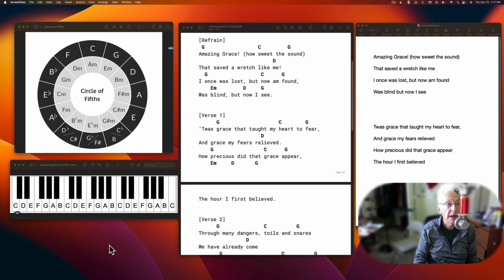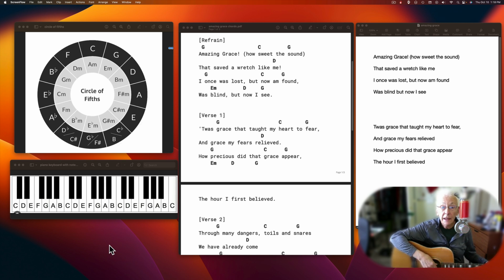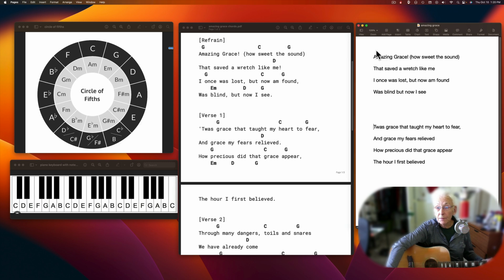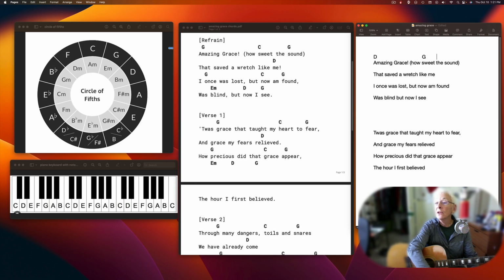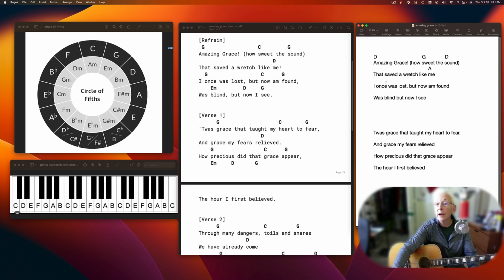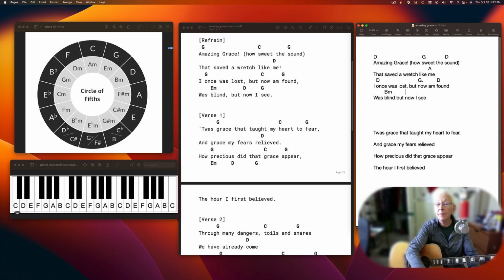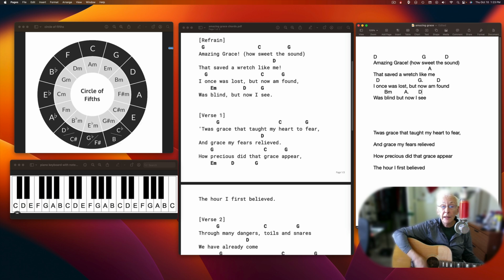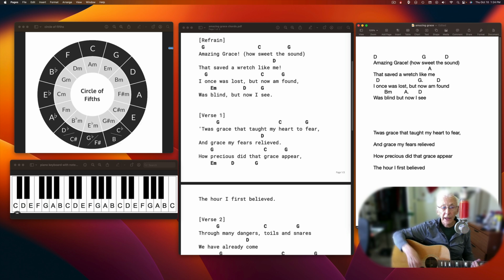How to Transpose a Song On Guitar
Learn how to change the key of a song when it's too high to sing - transpose a song on guitar

▶︎▶︎ Learning to play guitar?